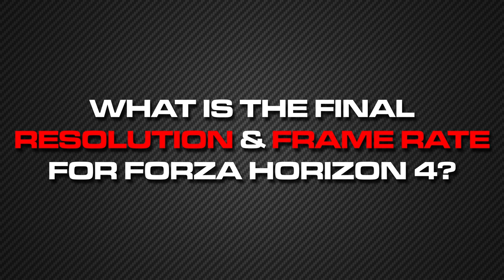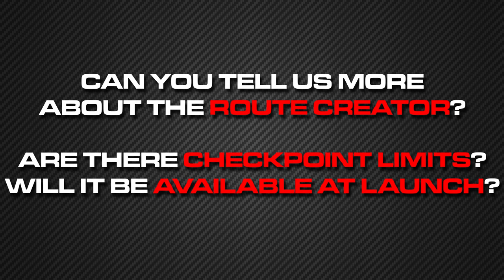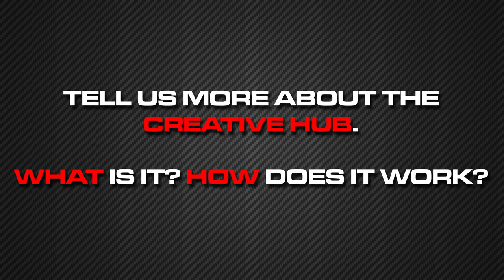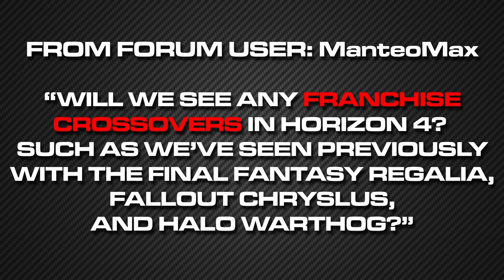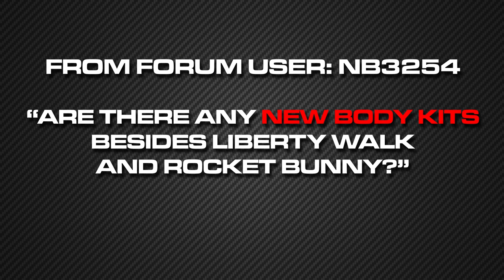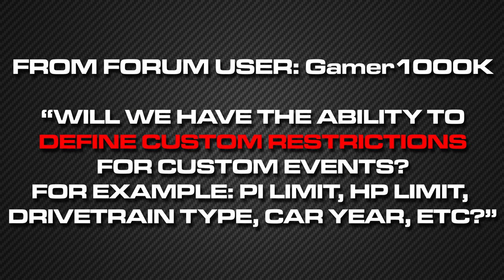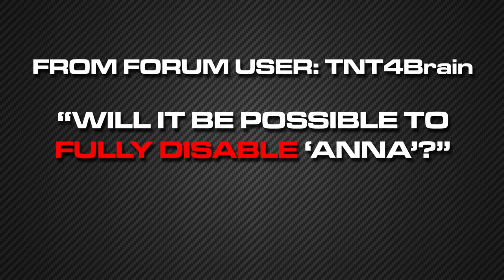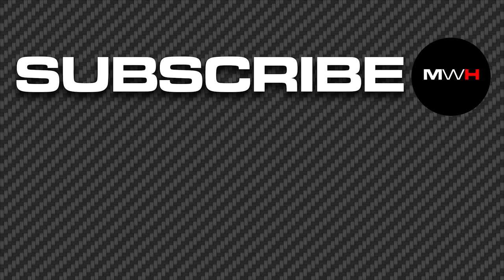Forza Horizon 4: Ralph Fulton Reveals More Details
At a private preview session, we had the chance to interview Ralph Fulton again as we played a "near finished" build of Forza Horizon 4. Just like at E3, he answers some of our questions AND some questions from the official Forza Motorsport forums

Some of his answers may surprise you so check it out!